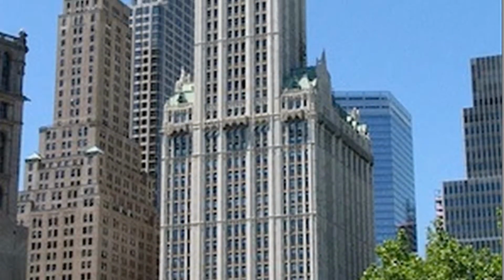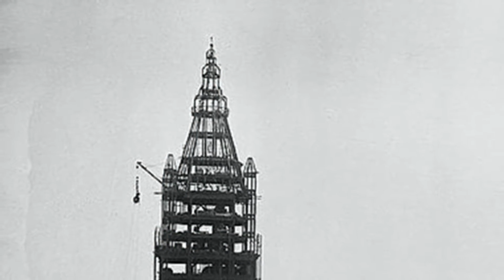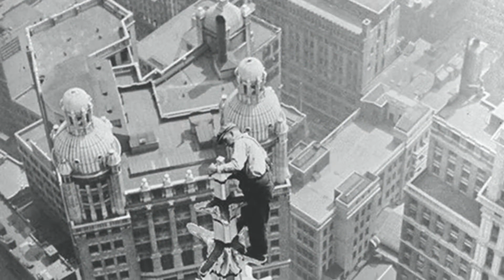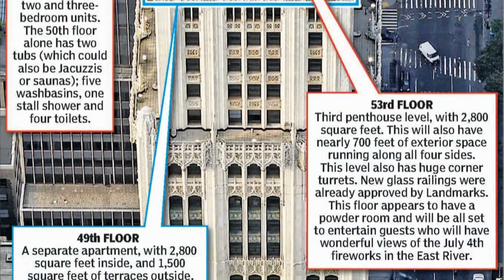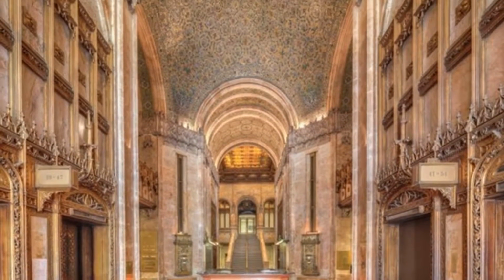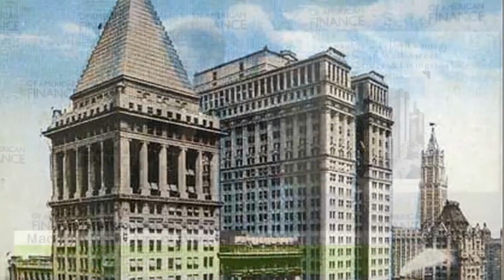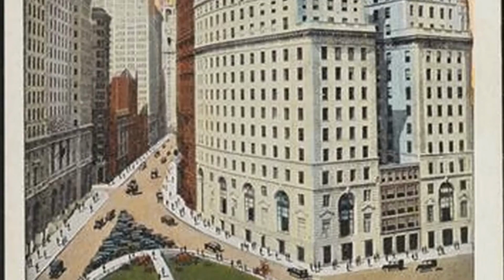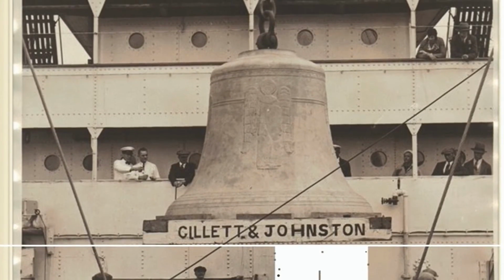Damien Cregeau (Part 3): 20th Century Skyscrapers Reach New Heights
About the Subject
Manhattan’s skyline is quickly changing, with major construction projects in the planning and building stages. As such, it seems imperative that we remember the historic buildings that were torn down in the 20th century, as well as those that are increasingly obscured by new skyscrapers.

The title of this talk refers to two of the most popular television shows in recent history. “Mad Men” reflects the fact that powerful businessmen with considerably large egos, imaginations and deep pockets were responsible for an incredible variety of architectural masterpieces. The most notable buildings that remain from this era are the 1913 Woolworth Building and the lesser-known but equally interesting American International Building, built in 1931 at 70 Pine Street. Many landmark buildings have also been tragically demolished -- the last one being the tallest building ever demolished in New York, the Singer Building, which was built in 1908 and torn down in 1968.

This colorful 45-minute PowerPoint presentation will beautifully illustrate not only the skyscrapers but also the Downton-Abbey-like in-town mansions of the Vanderbilts, Astors and others that were largely demolished in the 20th century. A splash of social history will be interwoven into the presentation, not only for the aforementioned houses, but for such scandals as the murder of an actress associated with Stanford White, the famed architect of the second Madison Square Garden.

Damien Cregeau is an independent historian from Connecticut and New Jersey who earned his Bachelor’s degree in history from Hillsdale College in Michigan and his Master’s degree in history from Colorado State University. His architectural experience includes working for his father’s architectural firm, Cregeau Associates, for many years in Washington, Connecticut. Mr. Cregeau was most recently the narrator for the new Benedict Arnold Walking Trail in Norwich, Connecticut, an architectural and historical tour of various homes and other historic buildings in that town’s oldest historic district. You can listen to his narration here.

About the Museum
The Museum of American Finance is the nation’s only independent museum dedicated to preserving, exhibiting and teaching about American finance and financial history. Housed in an historic bank building on Wall Street, the Museum’s magnificent grand mezzanine banking hall provides an ideal setting for permanent exhibits on the financial markets, money, banking, entrepreneurship and Alexander Hamilton.

As a chronicler of American financial achievement and development, the Museum seeks to play a special role as a guardian of America’s collective financial memory, as well as a presenter and interpreter of current financial issues, thereby connecting the past with the present while serving as a guide for the future.